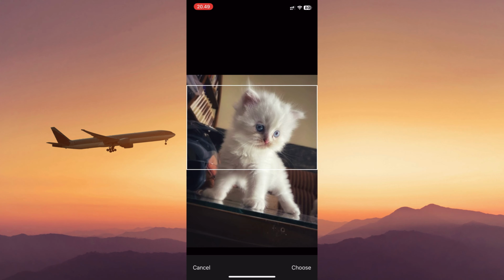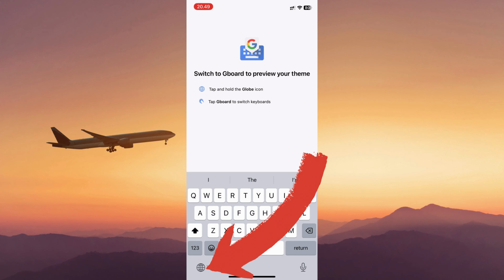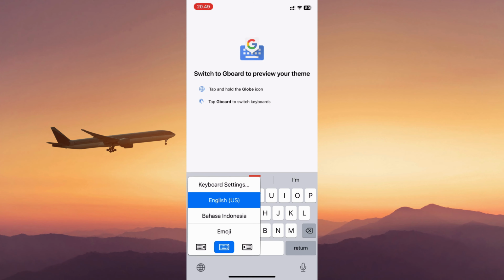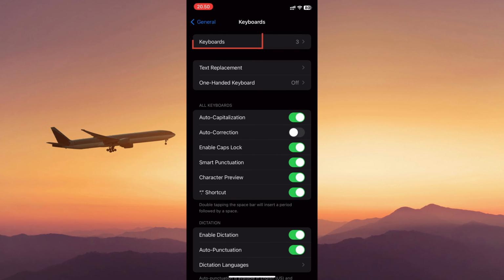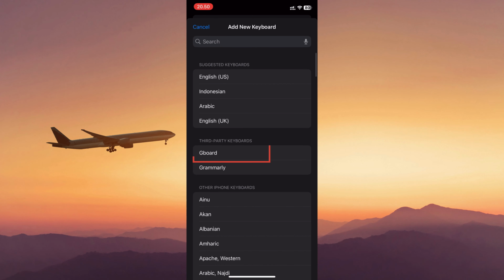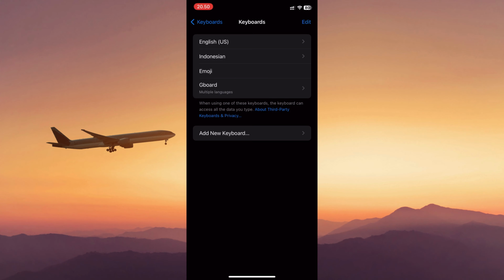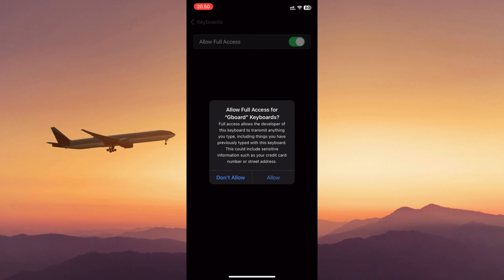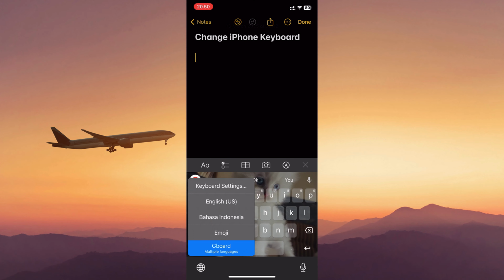How to Change iPhone Keyboard Background (iPhone Beginners Guide) - 2026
⌨️ How to Change iPhone Keyboard Background (iPhone Beginners Guide) - 2025 ⌨️
Welcome to Tutorials With Sena! In this beginner-friendly tutorial, I’ll show you how to change your iPhone keyboard background to personalize your typing experience. Whether you want to add a splash of color, use a custom image, or just make your keyboard stand out, this guide will help you customize it in just a few steps!

✨ What You’ll Learn:

Step-by-step instructions to change your iPhone keyboard background

How to use third-party apps to customize your keyboard

Tips for choosing the perfect background for better visibility and style

Creative ideas for personalizing your iPhone keyboard

Make It Yours: Personalize your iPhone keyboard to reflect your style!

📱 Perfect For:

iPhone users looking to customize their keyboard

Beginners exploring iPhone features

Anyone wanting to add a personal touch to their device